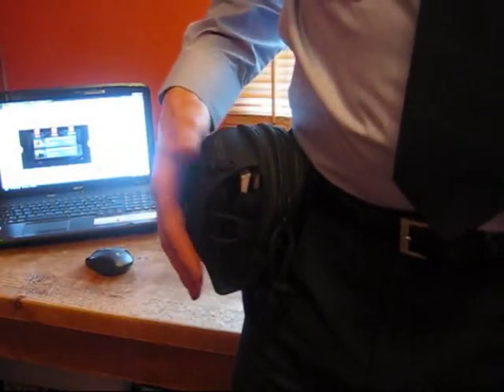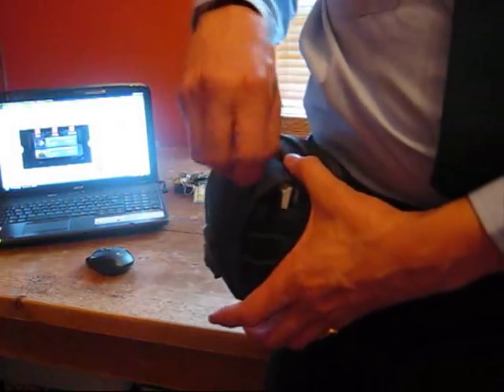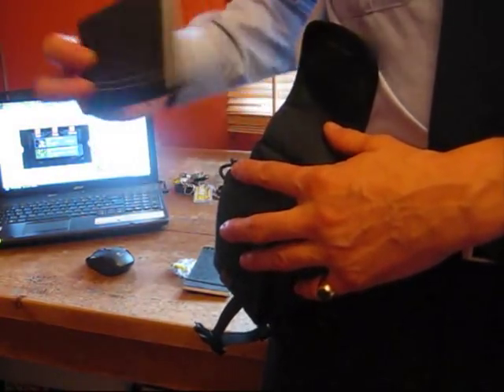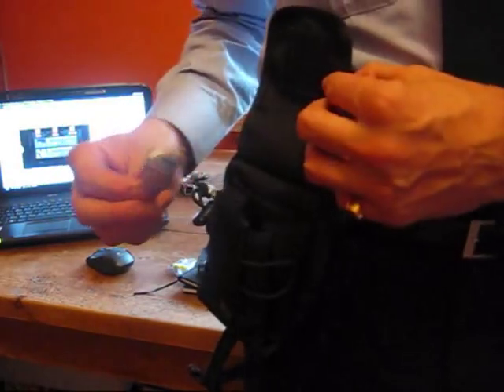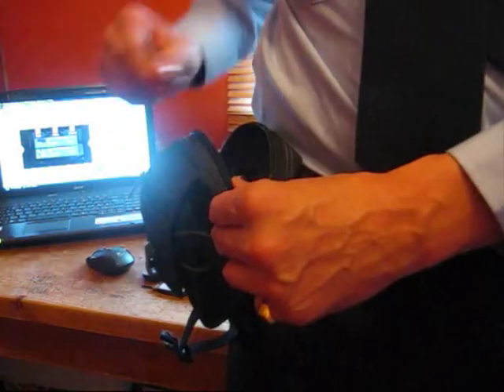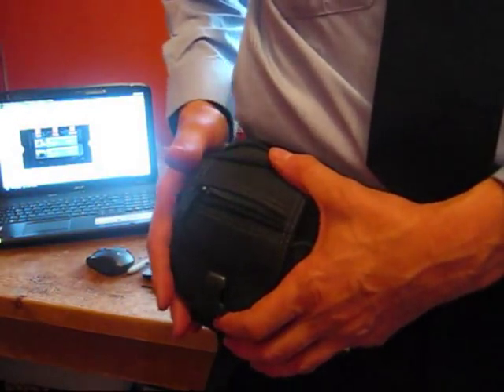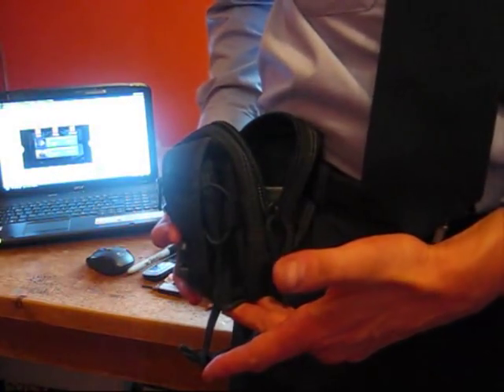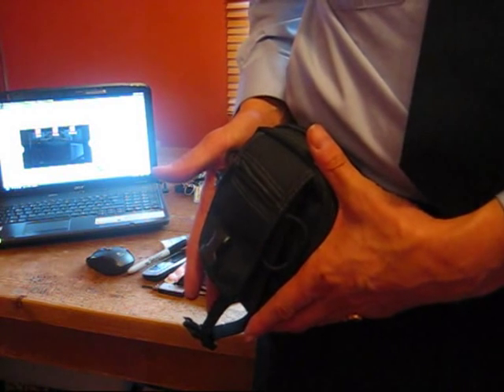Review of the Maxpedition M 1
My review of the Maxpedition M-1 waistpack. I have been using this for about 3 days.